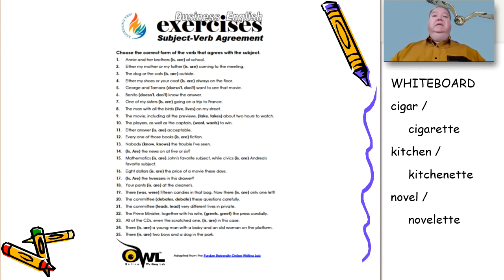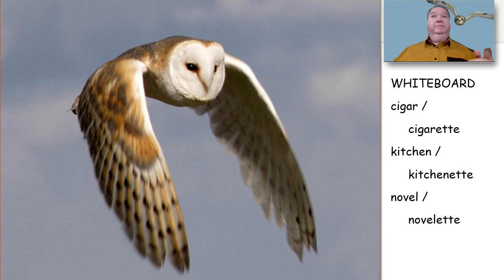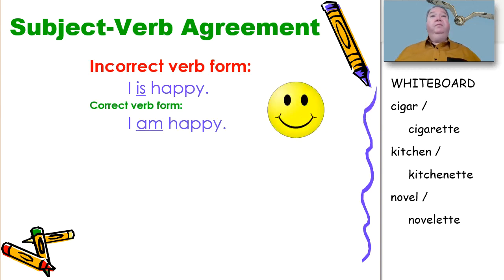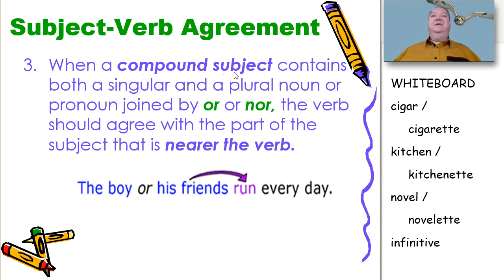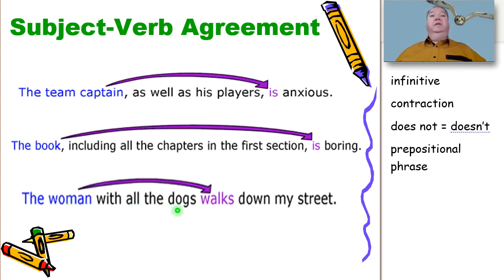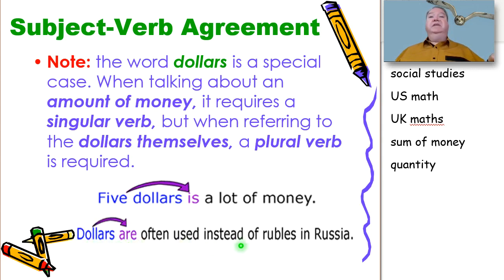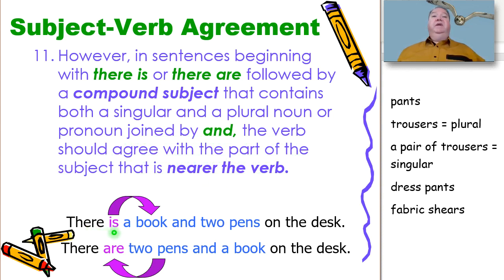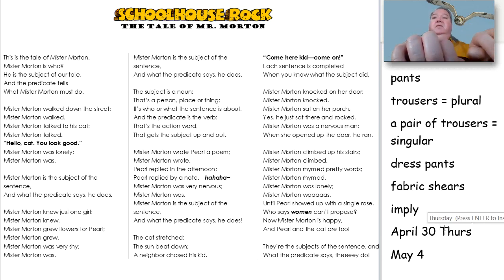20200423 Biz Eng 2